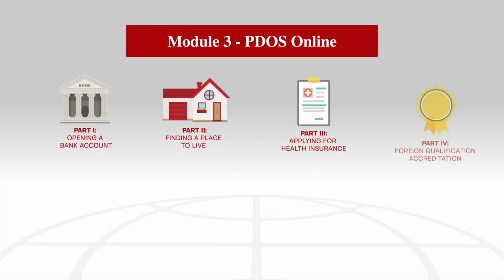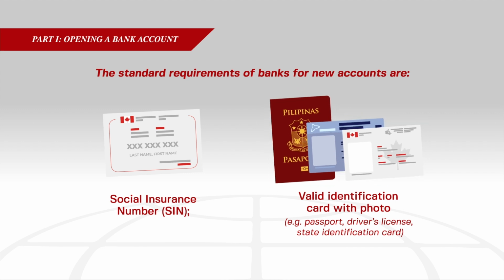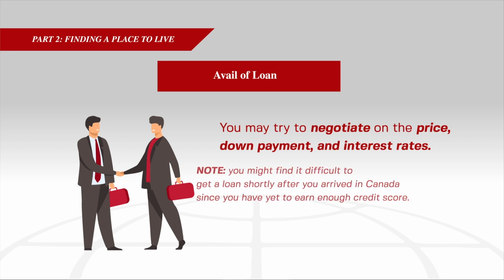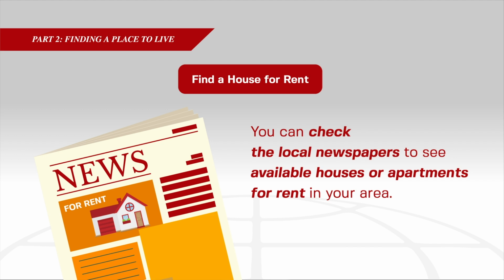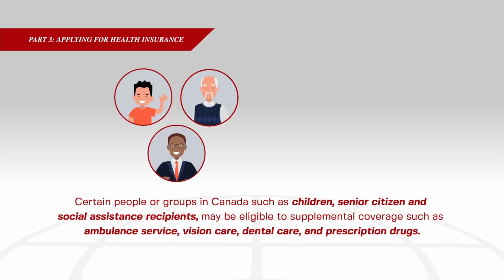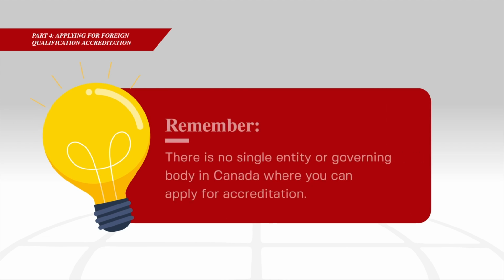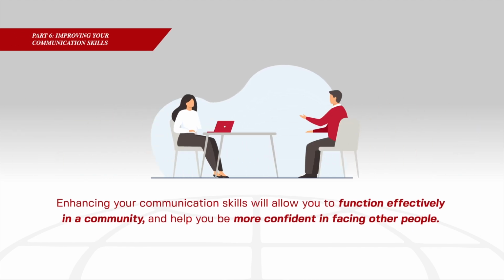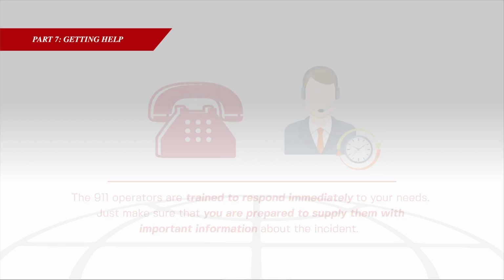CANADA PDOS MODULE 3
(Module 3) – Getting Settled in Canada – Concerns like looking for apartment or house to buy or rent, health insurances, education for your children and where to seek help or assistance will be addressed.